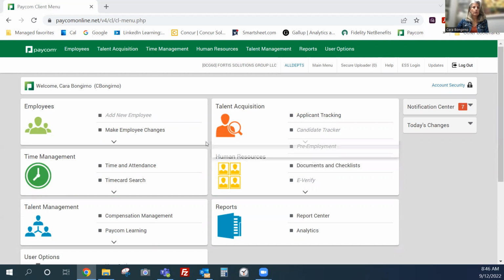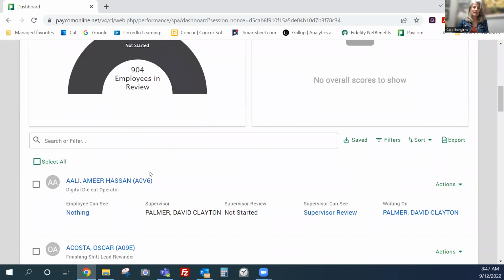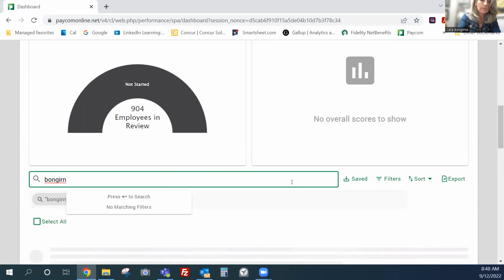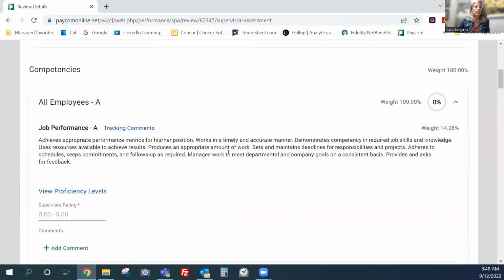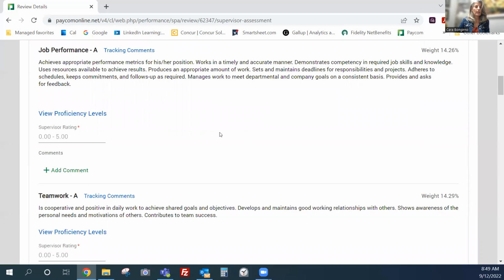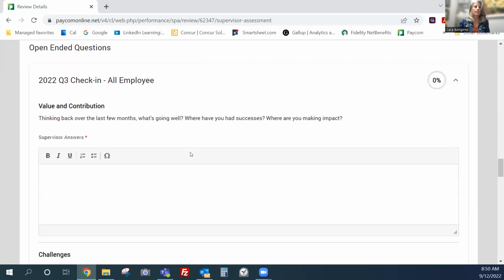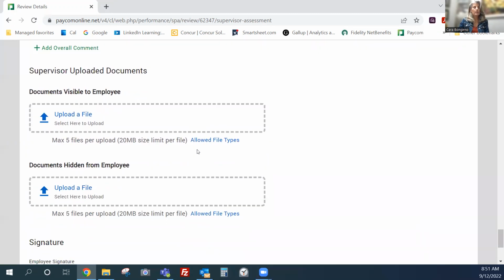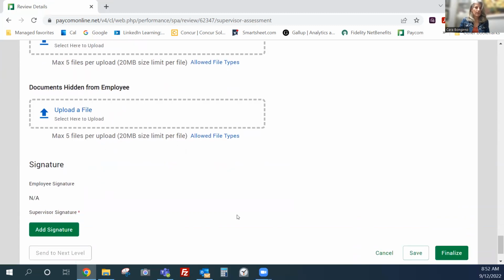Manager Video 2022 Q3 Check in